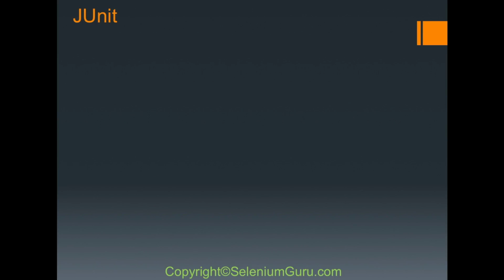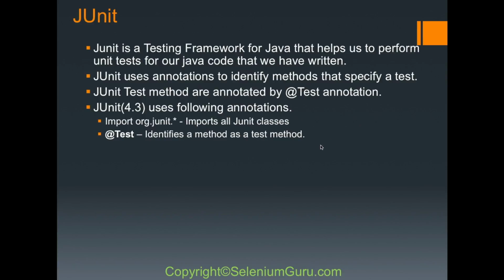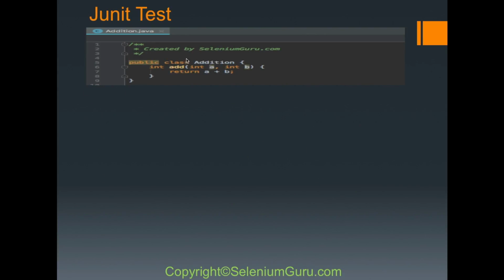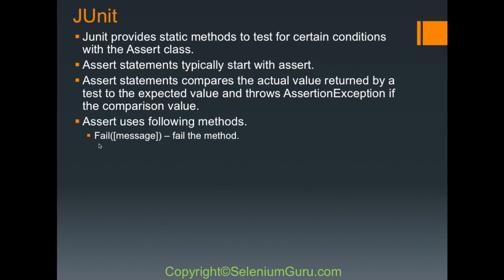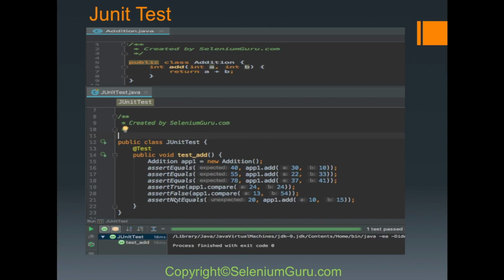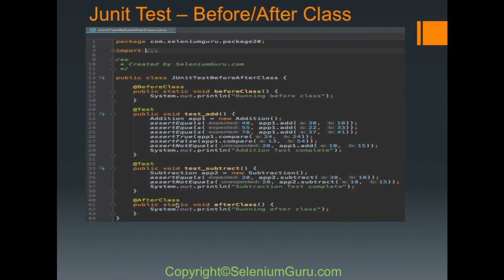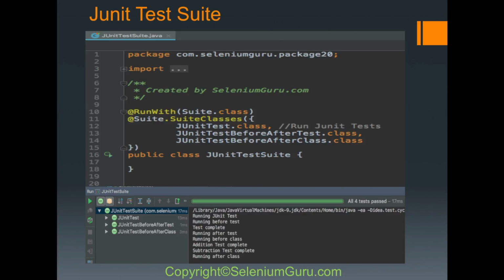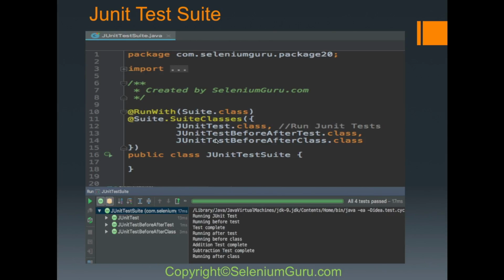JUnit Testing Framework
This video explains about JUnit Testing Framework in Java